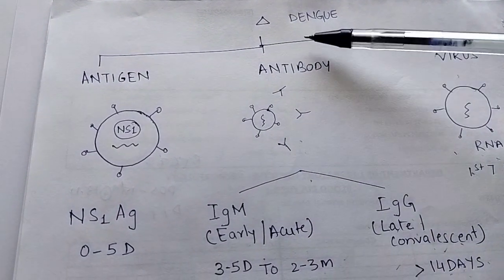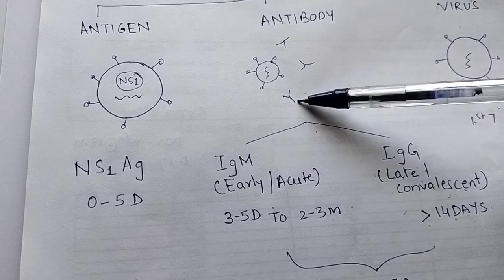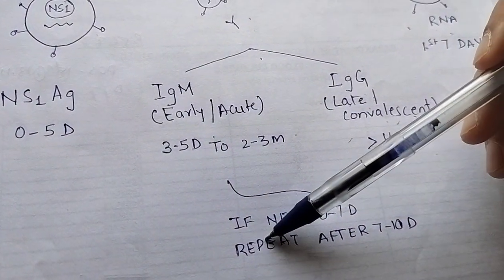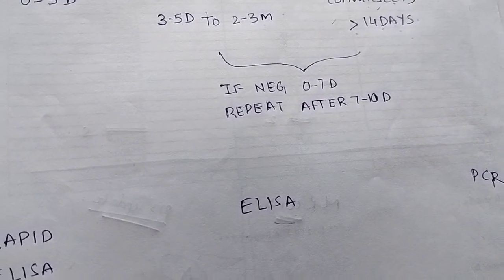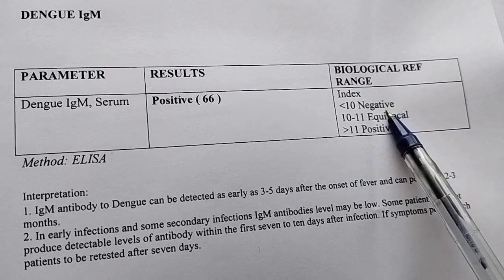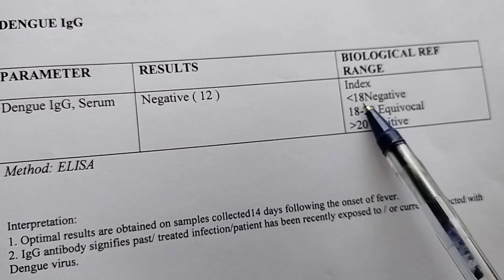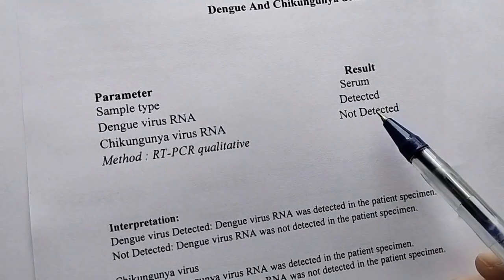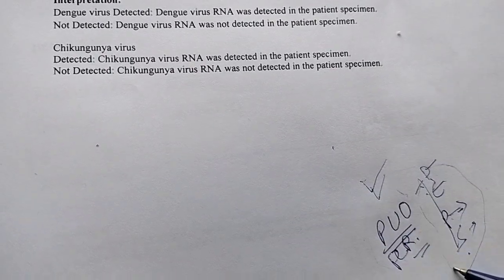How to read a dengue report? How to diagnose dengue, Tests to detect dengue infection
This video will guide you to read and interpret a dengue report and what all tests can be done ho detect dengue infection.